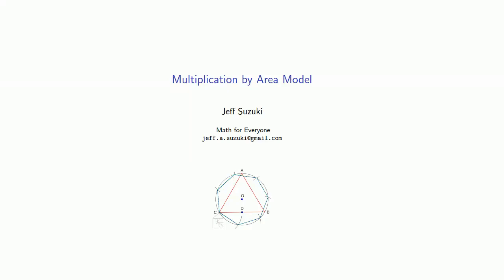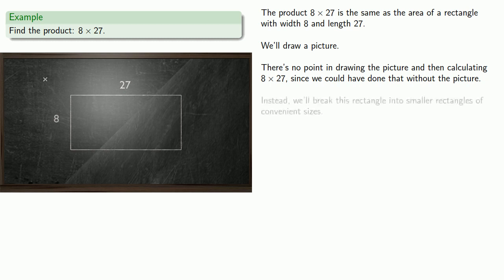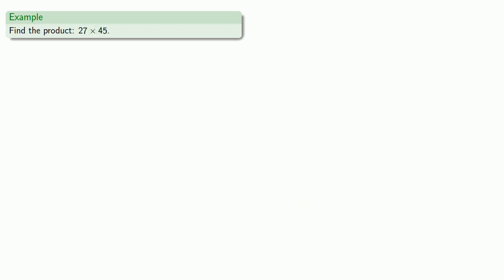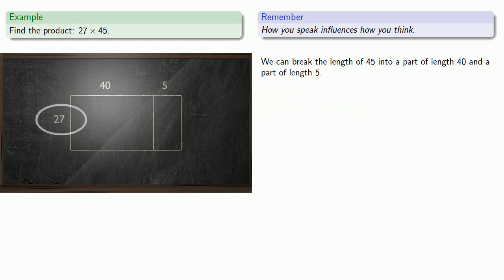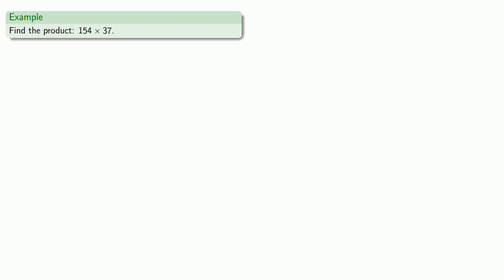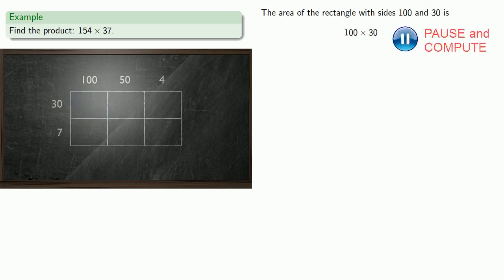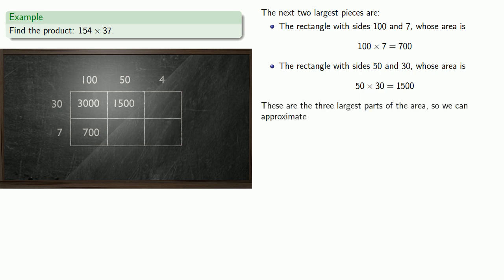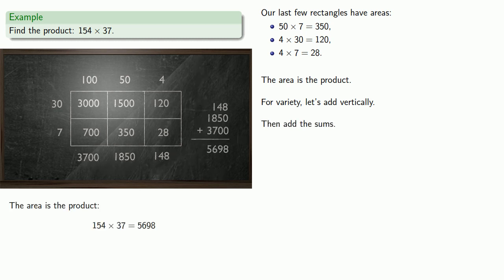Multiplication by Area Model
How you should multiply numbers.